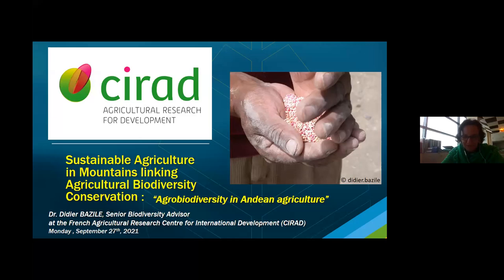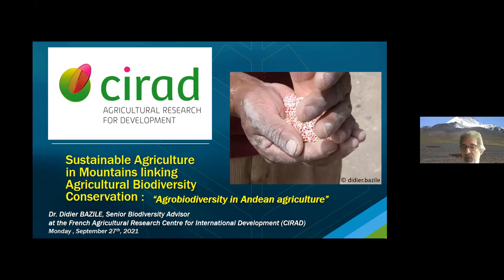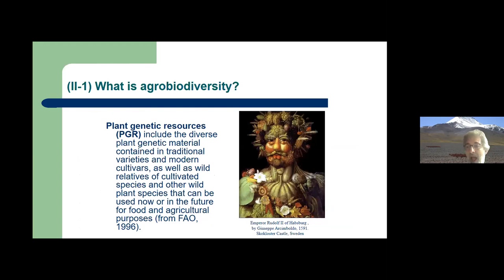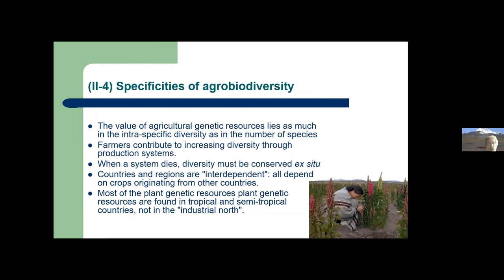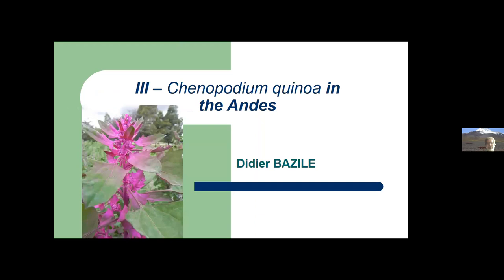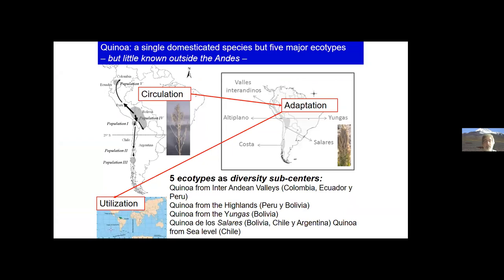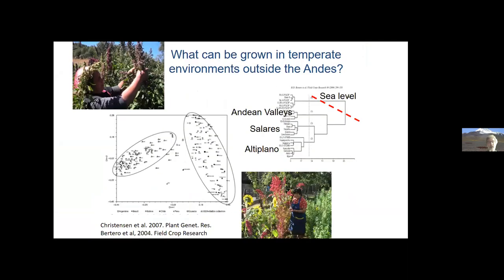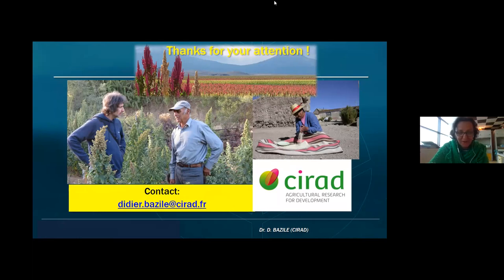Dr. Didier Bazile, | Technica Session 8.3 | Summer Field School 2021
Dr. Didier Bazile,

NOTICE